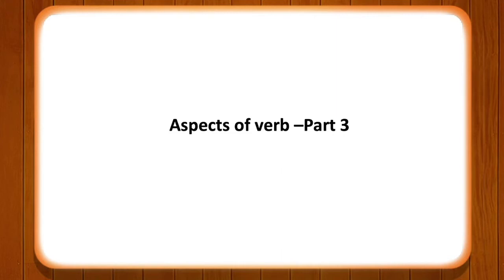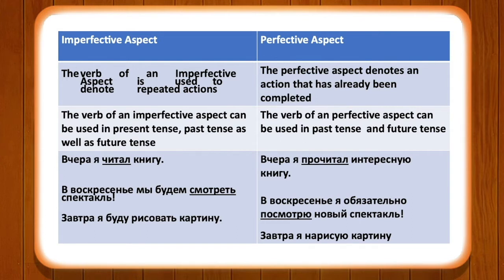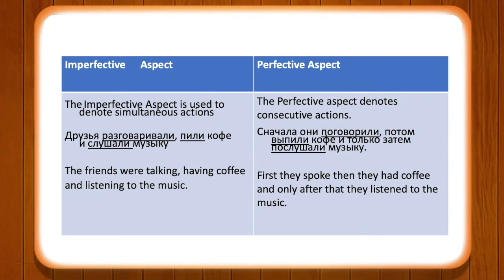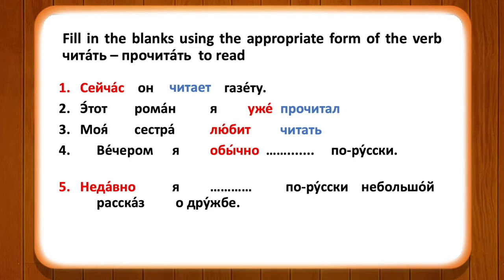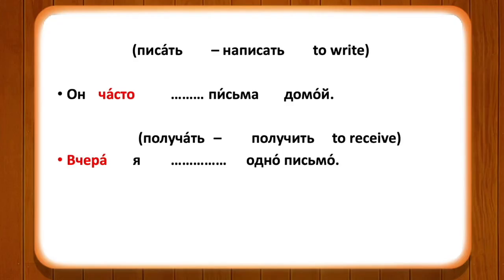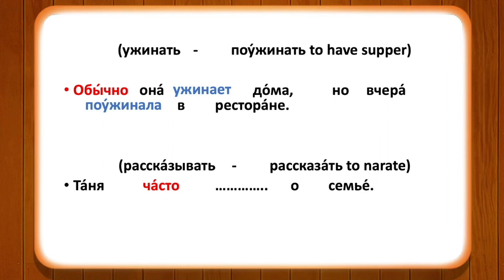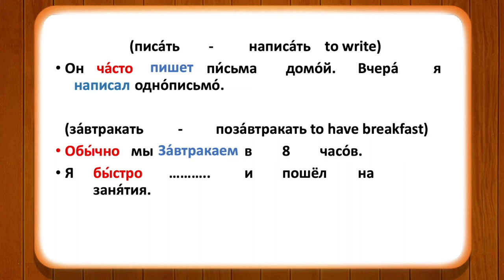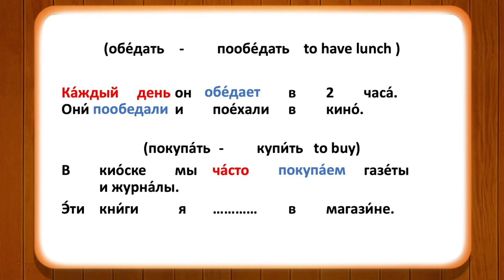Verb Aspects -III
28. Dr.  Meenu Bhatnagar